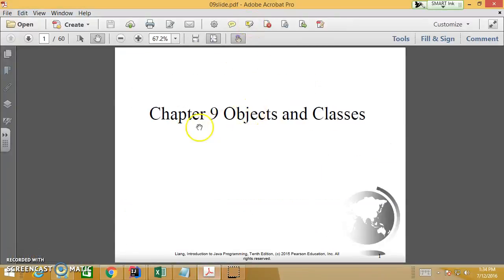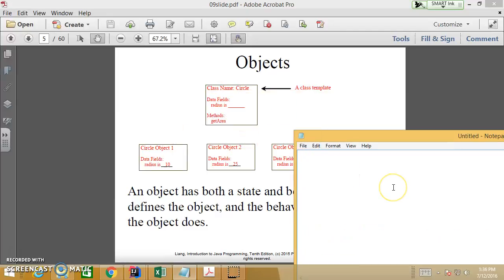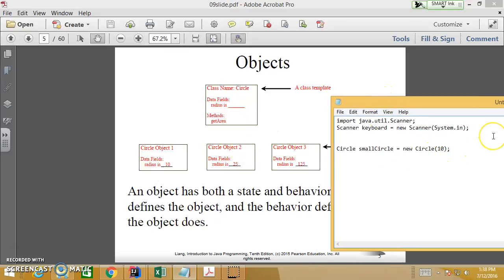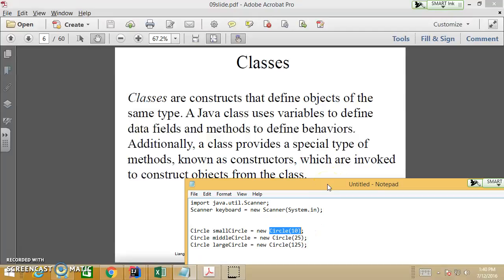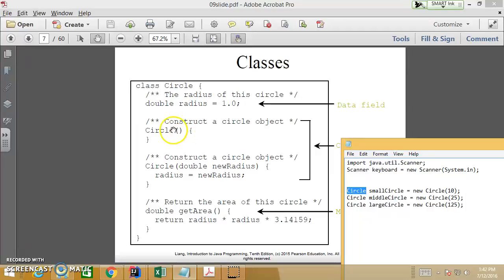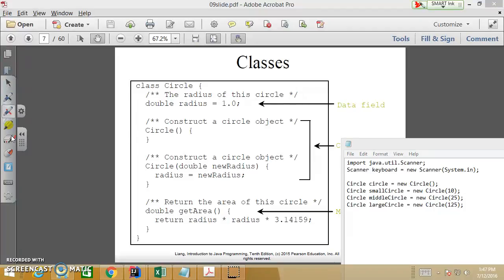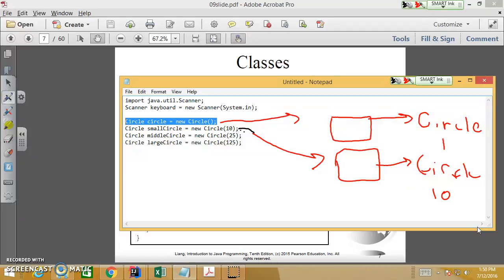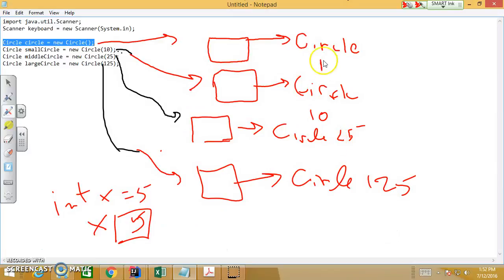CSC201 Chapter9 ObjectsAndClasses Part1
Introduce to java object oriented programming concept